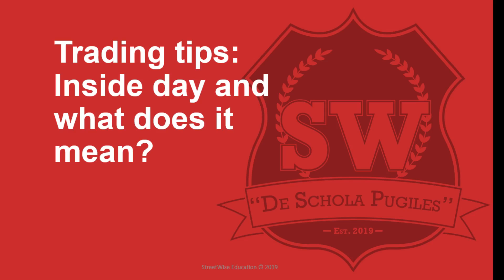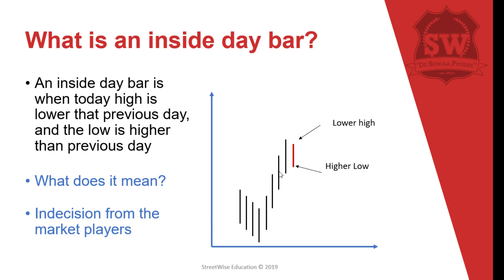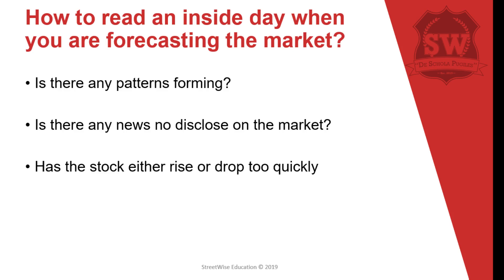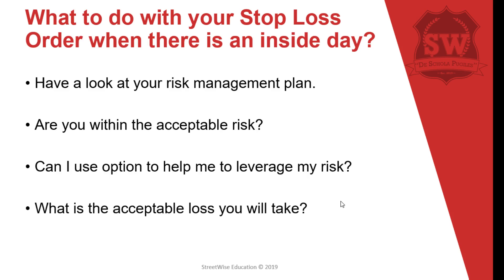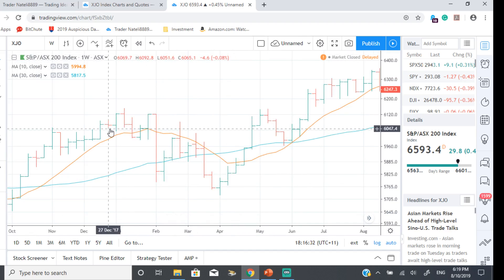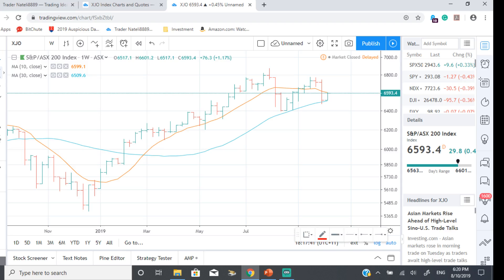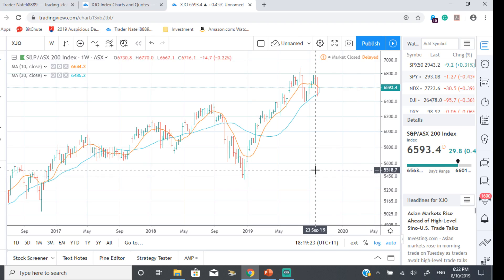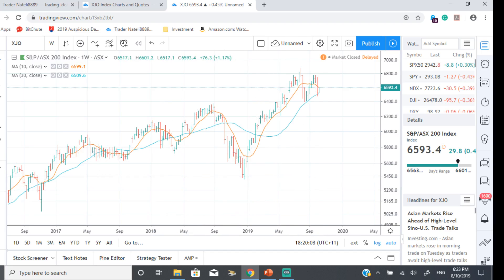What is an inside day and All Ord Forecast for 8th of October 2019?